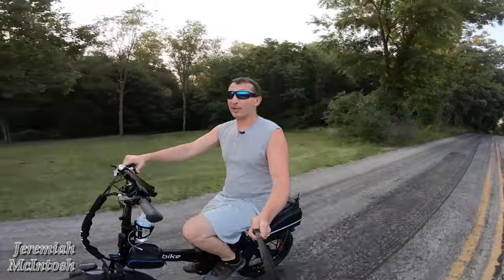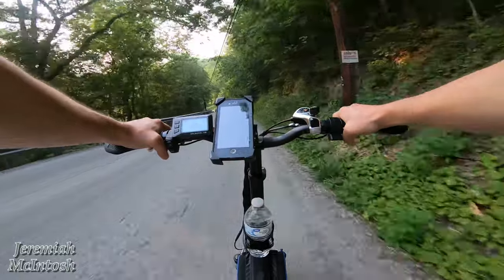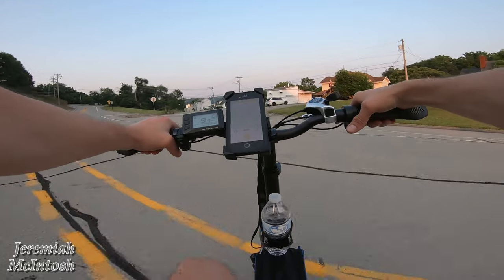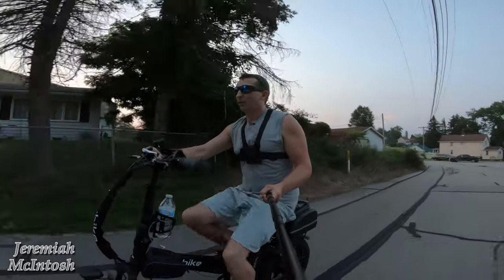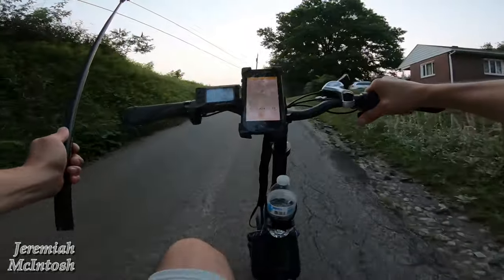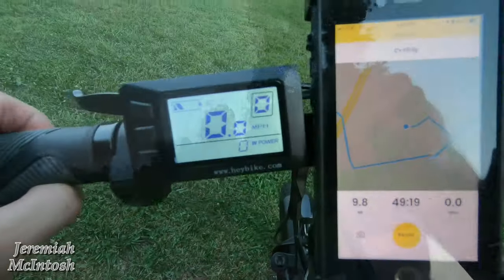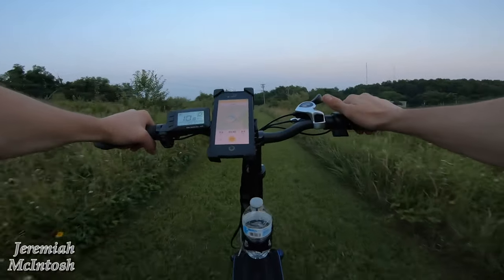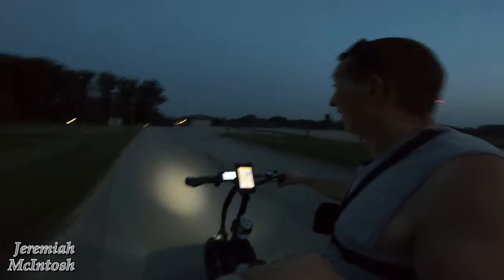Heybike Mars Folding Fat Tire Electric Bike Range Test.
Heybike Mars fat tire electric bike range test on the 12.5ah battery. How far I can ride my electric bike on one Battery charge.

9/22/21 Update. It appears on some of the new shipments throttle does not work on PAS 0 like my bike but it does work when in all PAS modes.

00:00 Heybike Mars range test introduction
2:18 Downhill brake test
6:11 Testing the suspension
6:55 Steep hill test after 14 miles
11:58 Steep hill test after 19 miles
14:30 Off-roading to see the sunset
16:14 Must see Tips on using the auxiliary USB port for charging devices
20:00 update after 26 miles
21:10 Calling it quits on the Heybike Mars after many hills and throttle only
23:00 overview with final mileage results and opinions.

Get the Heybike Mars on Amazon here Heybike Mars on Amazon

All  items I used in this video And recommend can be found at my